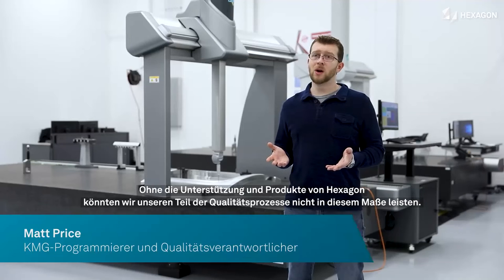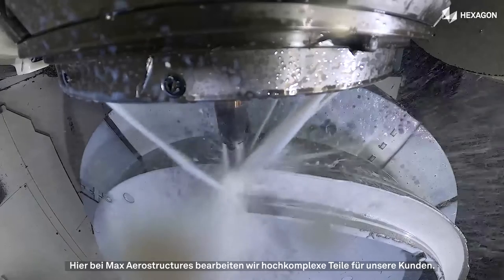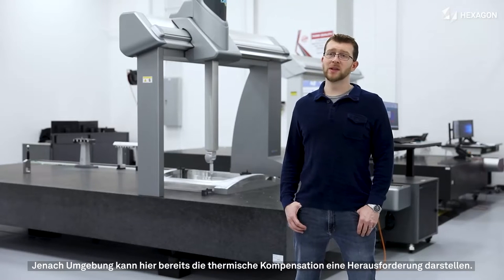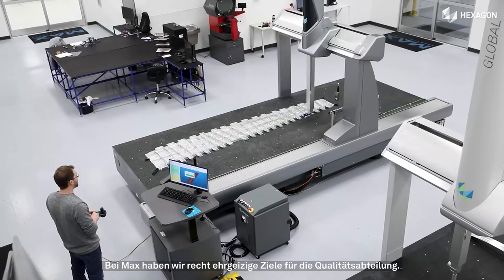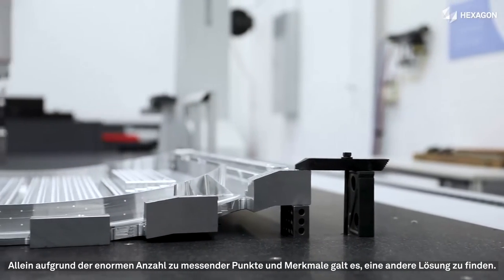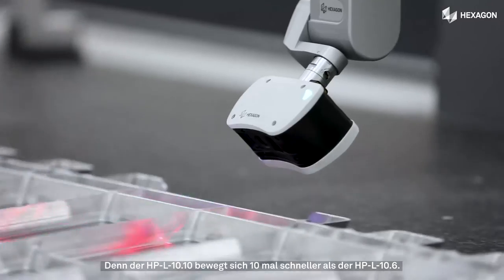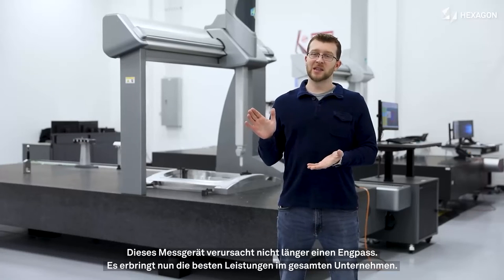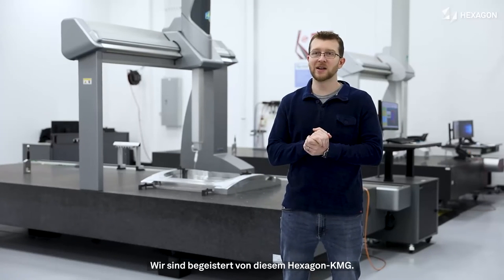HP-L-10.10: Hochproduktives Scanning mit dem KMG in der Luft- und Raumfahrt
In unserem Gespräch mit Matt Price, dem Qualitätsverantwortlichen bei Max Aerostructures in Kansas, USA, erfuhren wir, wie der Einsatz des Laserscanning-Sensors HP-L-10.10 von Hexagon im Inspektionsprozess des Unternehmens für die Luft- und Raumfahrt- sowie die Halbleiterindustrie für außergewöhnliche Zeit- und Kosteneinsparungen sorgt.

Dank des 2021 eingeführten HP-L-10.10 verfügen Koordinatenmessgeräte nun erstmalig über die Hexagon-eigene SHINE-Scanningtechnologie. Mit SHINE gehört die komplexe Anpassung vom Messeinstellungen der Vergangenheit an – alle Oberflächen lassen sich bei Höchstgeschwindigkeit und ausgezeichneter Datenqualität mit den Standardeinstellungen scannen.